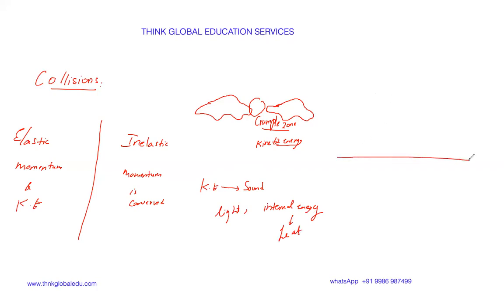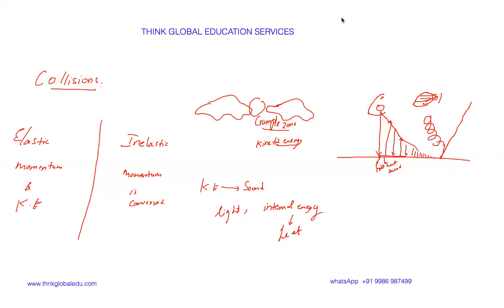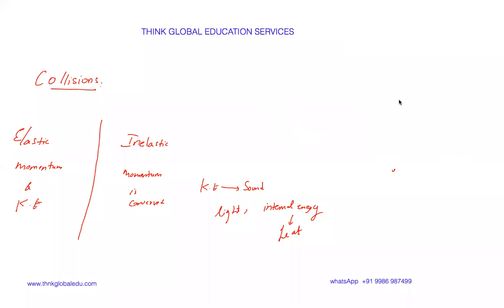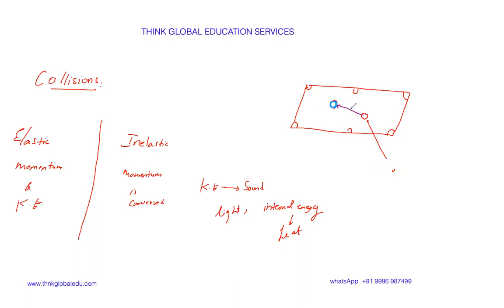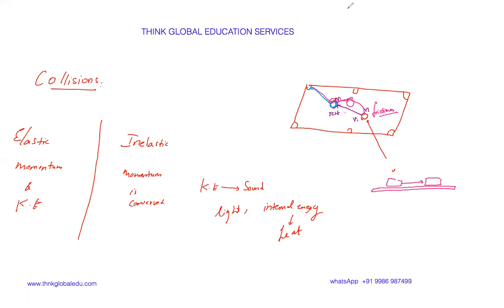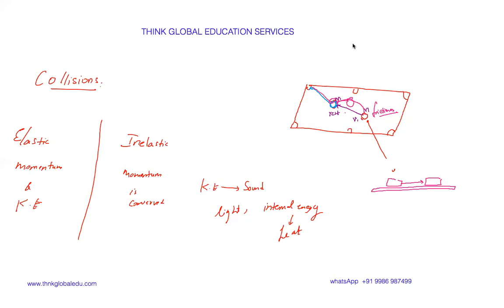TGES PHYSICS Collisions